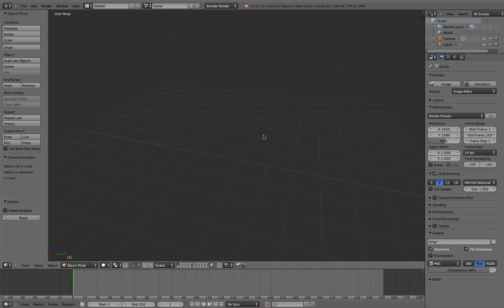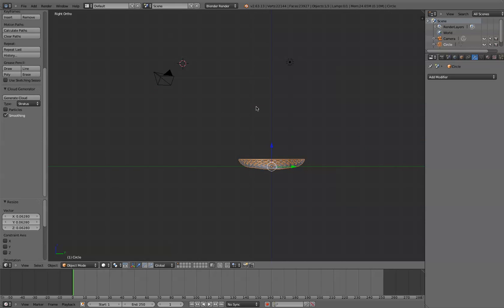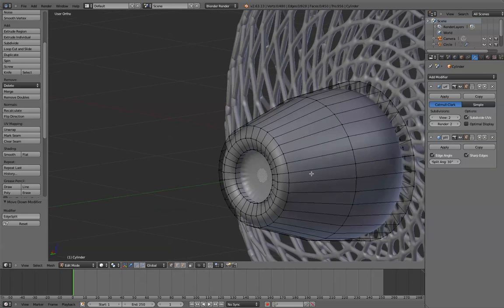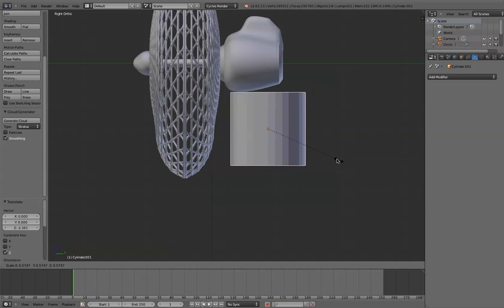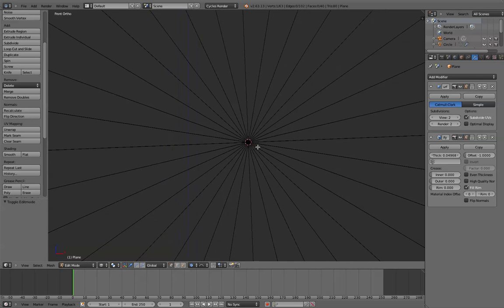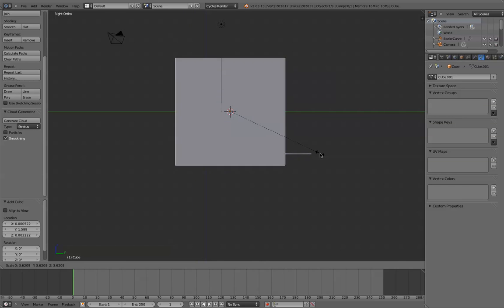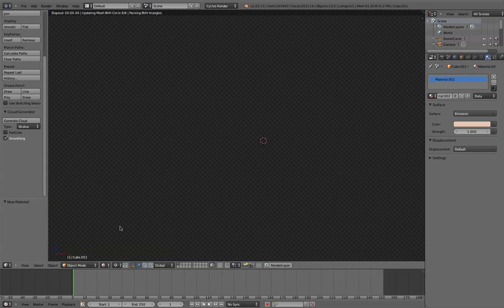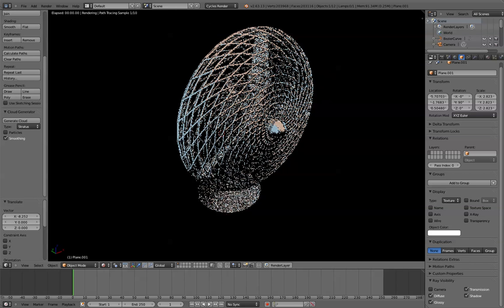blender 2.6.4 - making a 3d fan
making a 3d fan utilising the cycles rendering engine and the skin modifyer